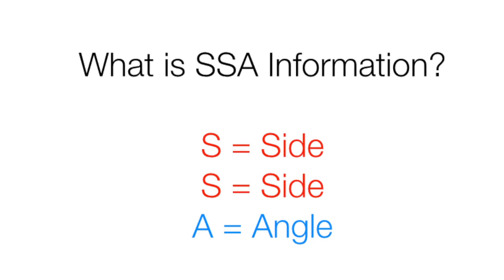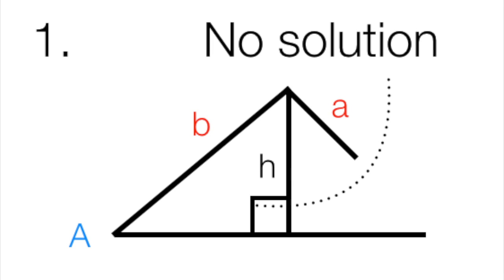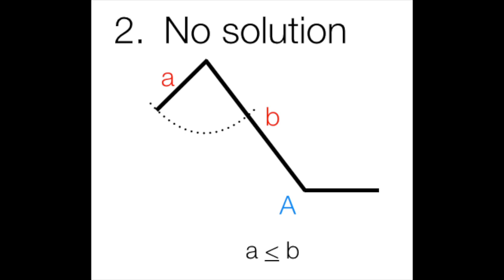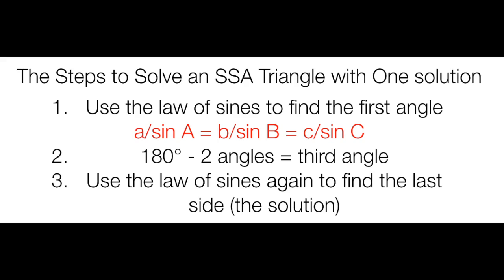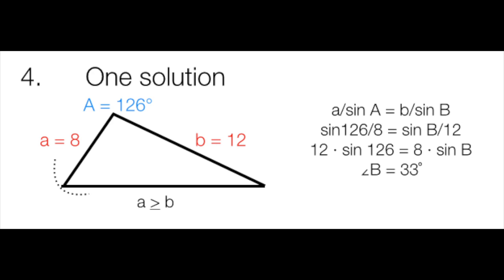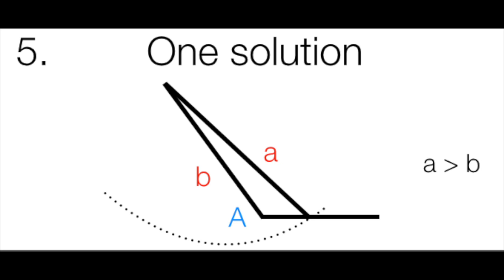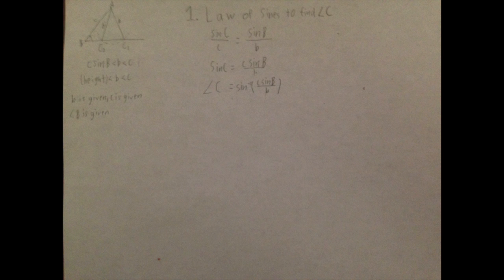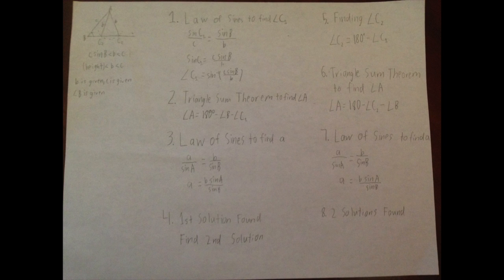How to Solve a SSA Triangle